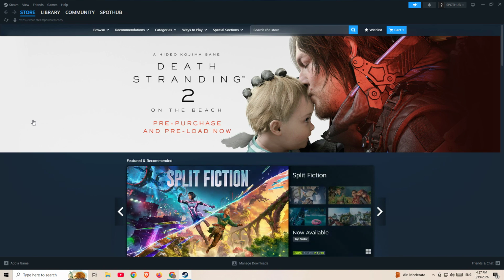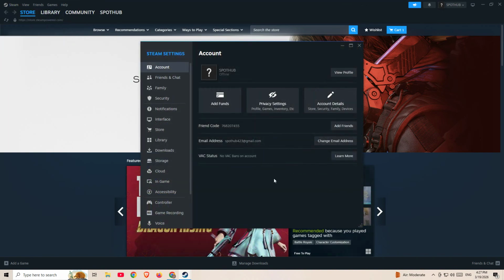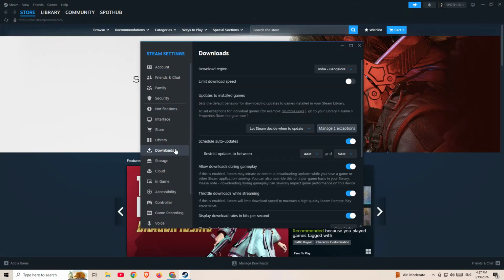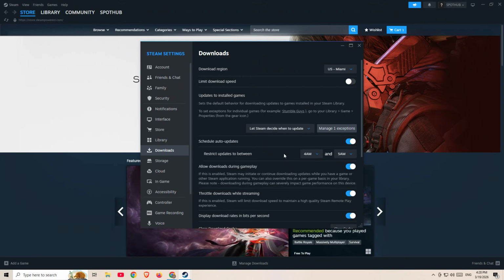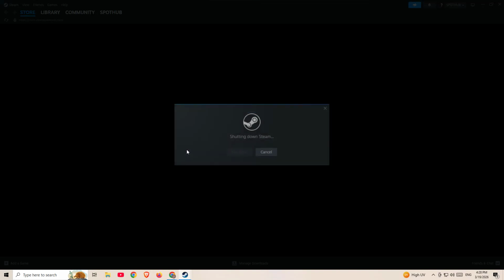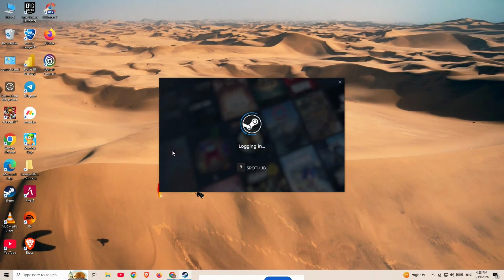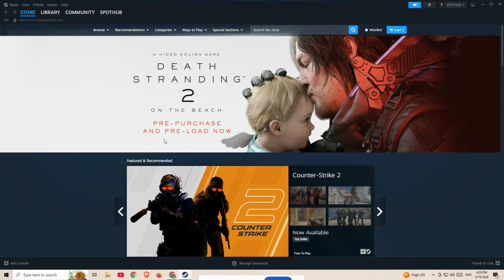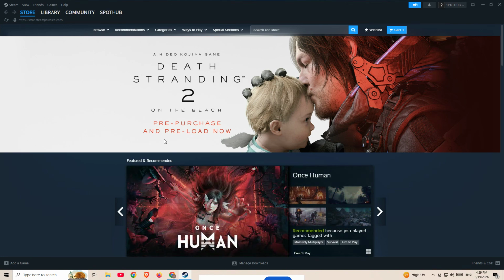Fix Steam Http Error (2026 Easy Guide)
Learn how to fix Steam HTTP error by changing the download region, clearing the download cache, and restarting Steam.
This quick step-by-step tutorial helps resolve common Steam connection and download issues safely.

Timestamps
0:00 Intro and what the fix does
0:23 Open Steam and go to Settings
0:42 Open Downloads and change Download Region
1:04 Clear Download Cache
1:29 Restart Steam and test the fix
1:51 Quick recap and outro